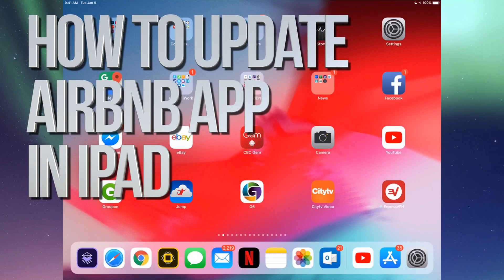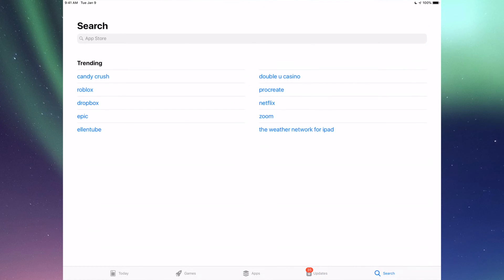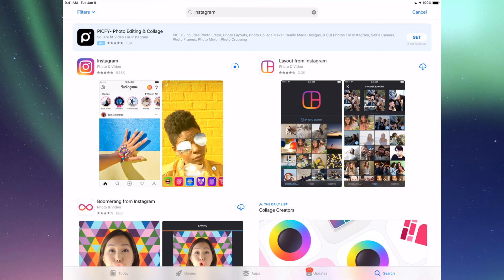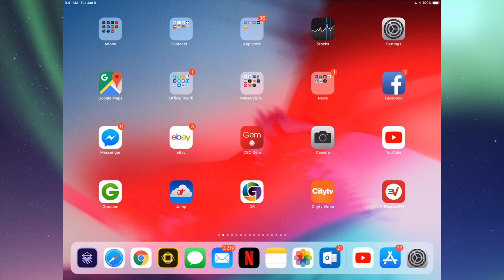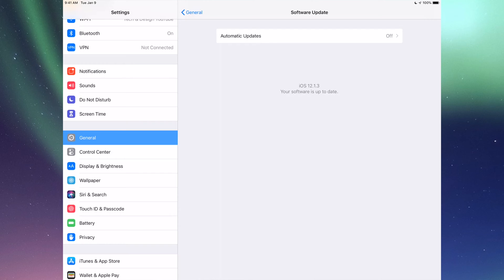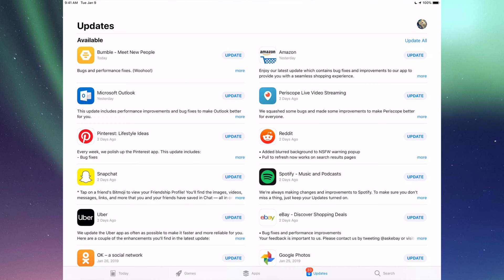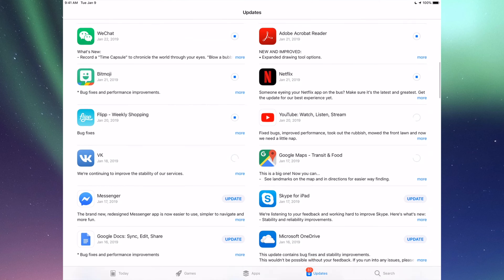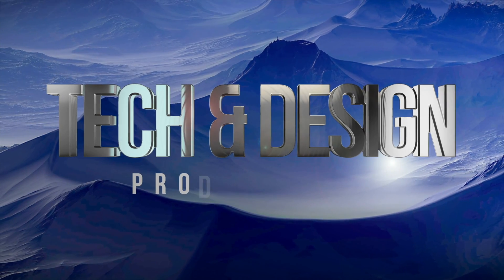How to Update Airbnb app in iPad, iPad mini, iPad Pro, iPad Air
Download & Install the latest update for Airbnb app in your iPad